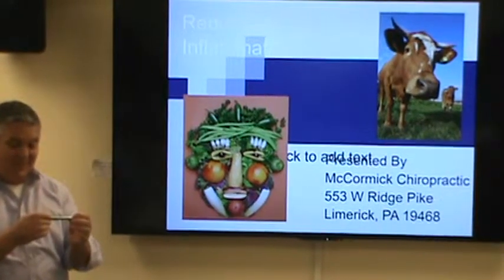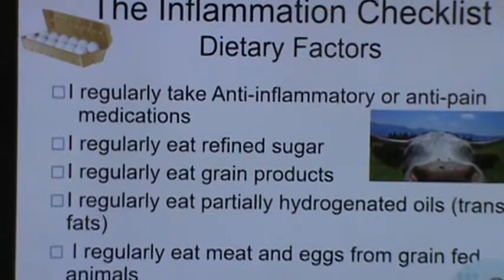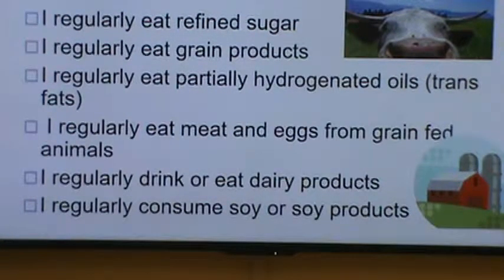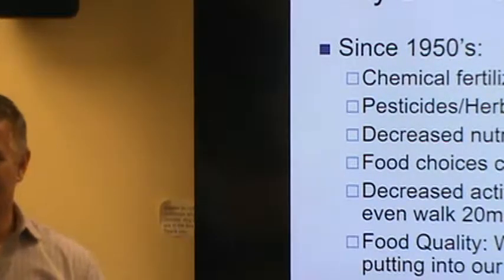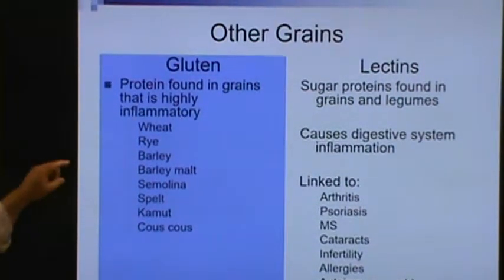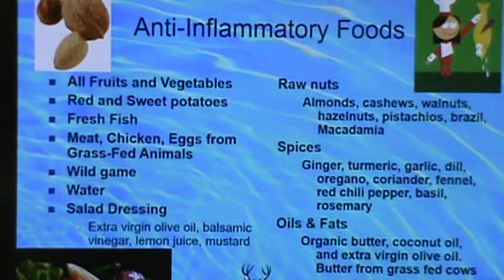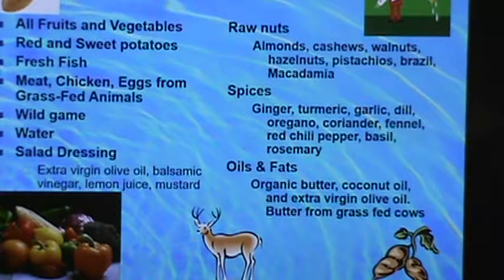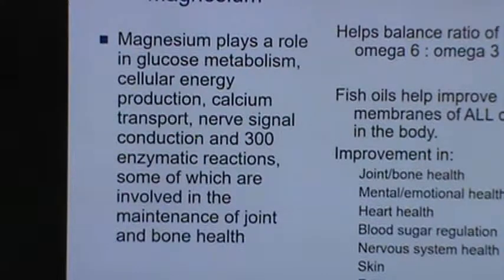Reducing Pain and Inflammation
Presented 05/28/2019